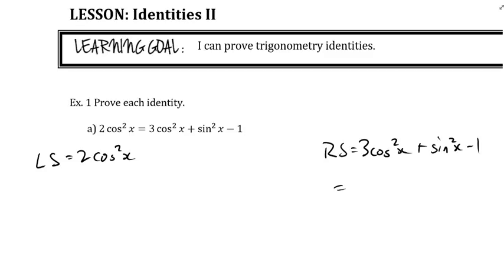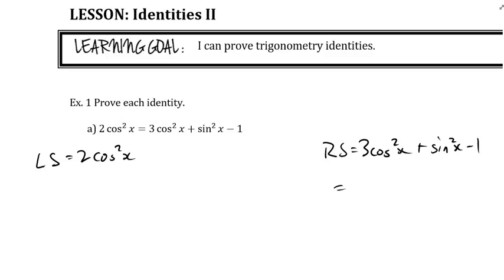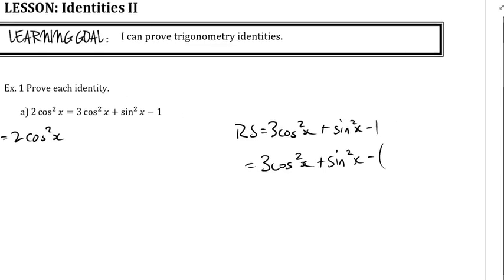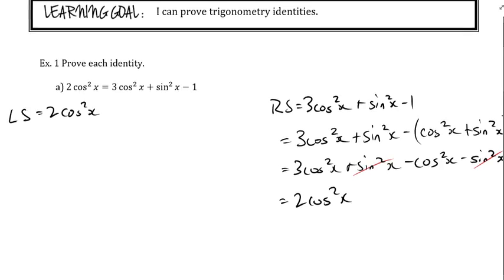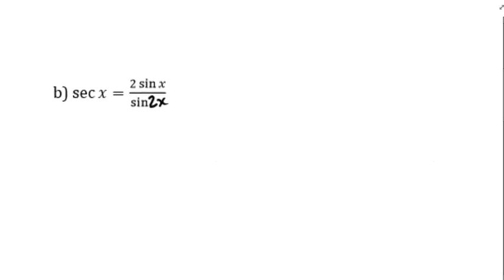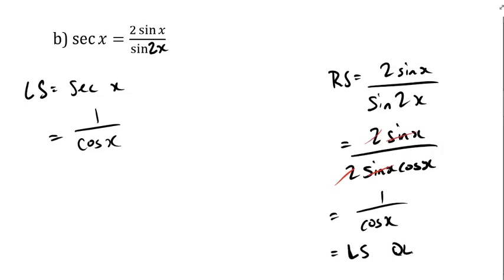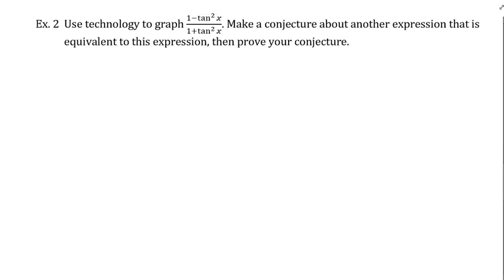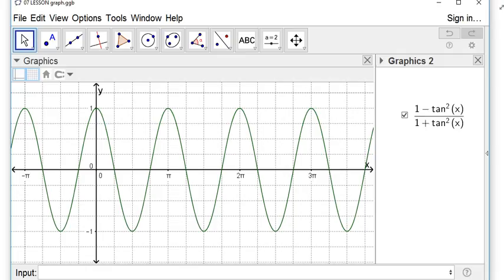07 LESSON Identities II